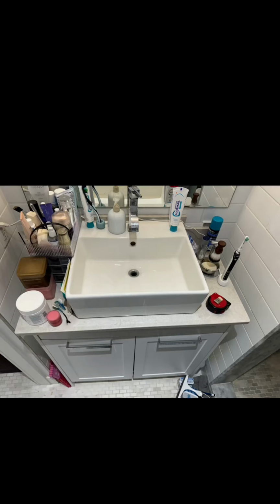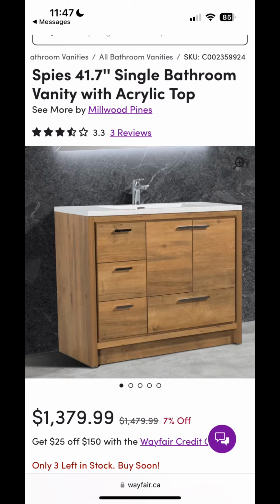How to determine size of vanity sink cabinet in a U-shaped